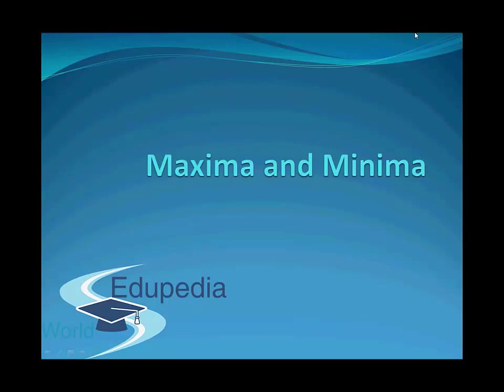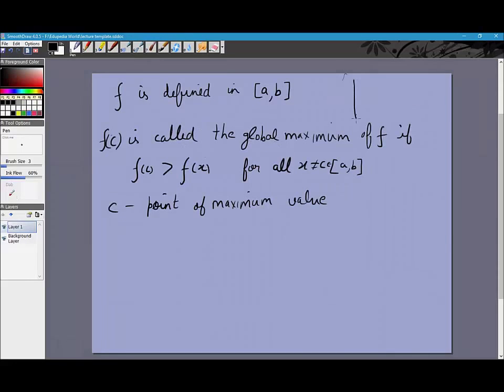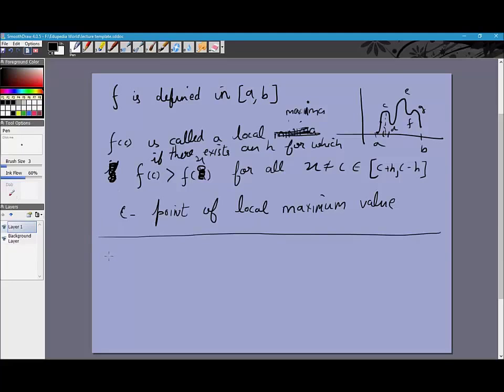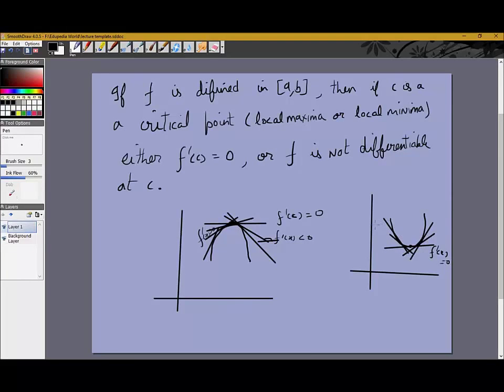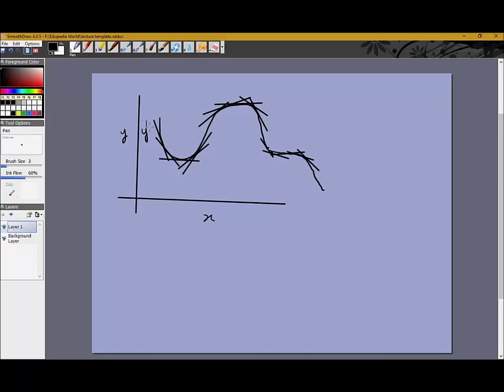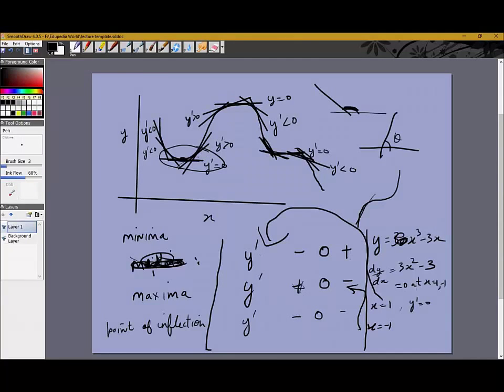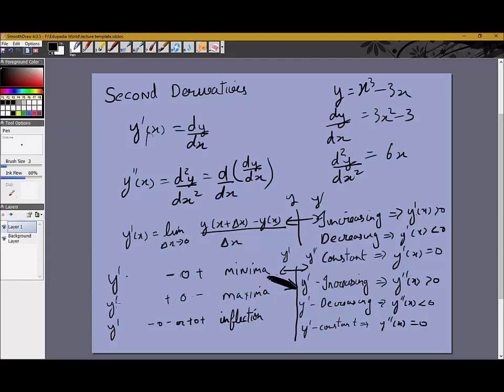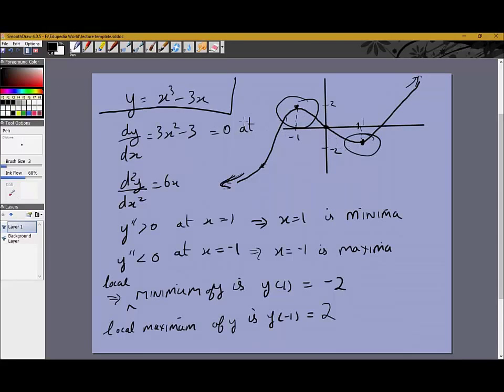Maxima & Minima | Point Of Inflection | Part 19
Mathematics Grade 12 | Maxima & Minima | Point Of Inflection | Part 19;

~ Global Maximum and Point Of Maximum Value
~ Global Minimum Value point of Minimum Value
~ Critical Point
~ Point Of Inflection
~ Second Derivations